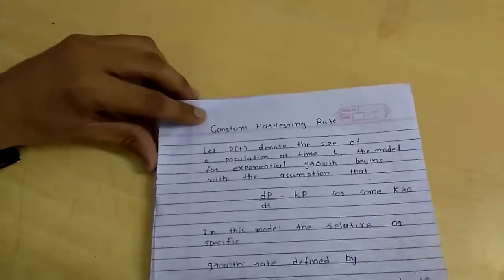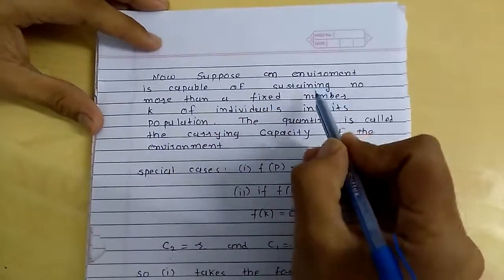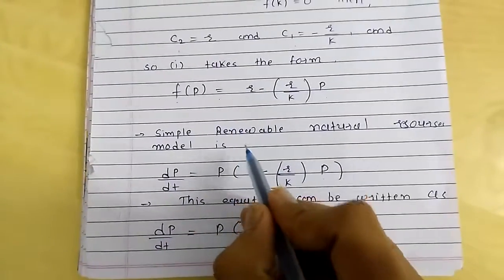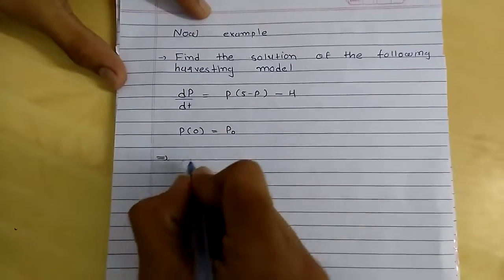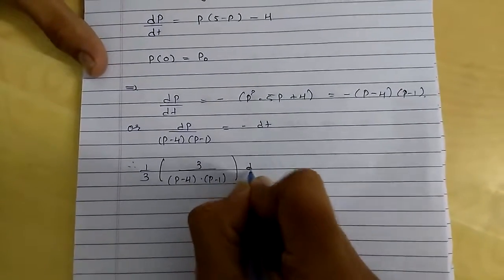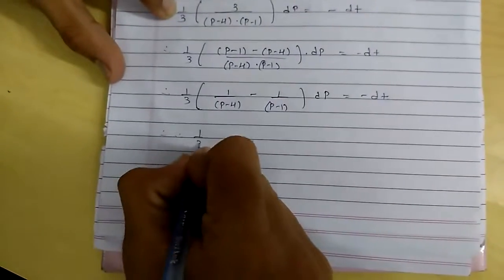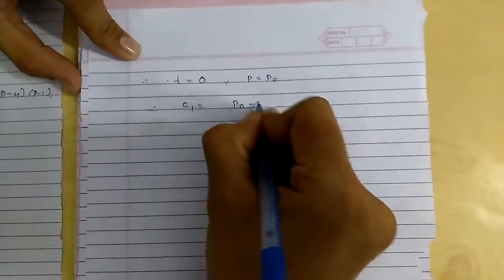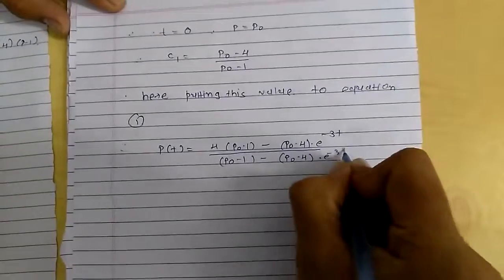Harvesting of renewable natural resources :the project of calculus.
This is the project about the method of constant harvesting rate. Which help to find the solution of any Harvesting model.